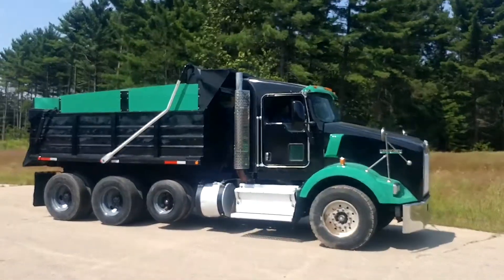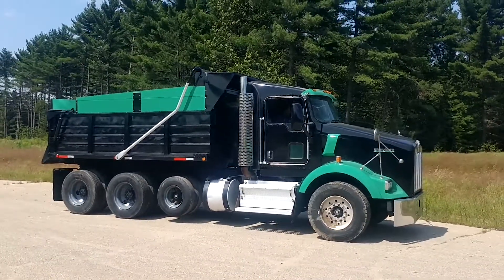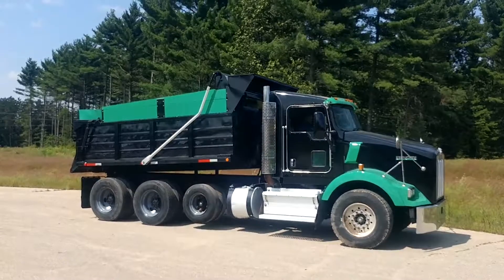2008 KENWORTH T800 For Sale